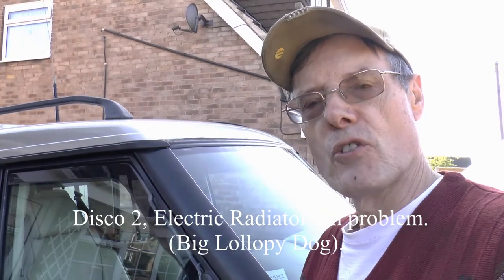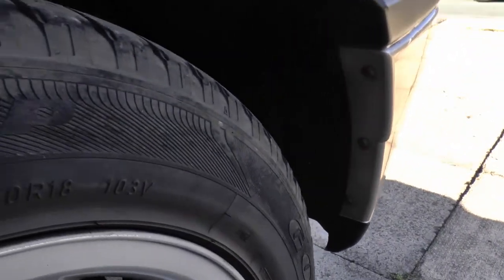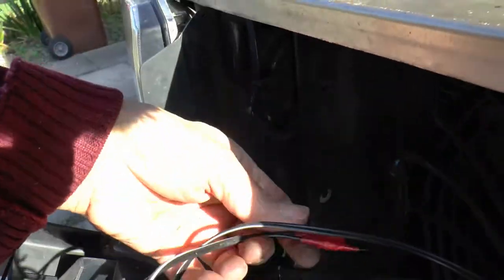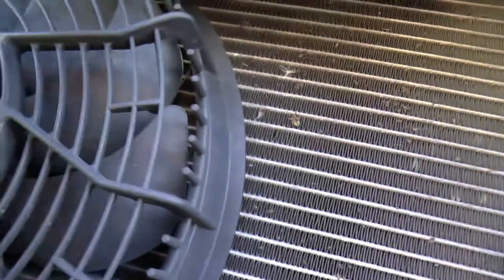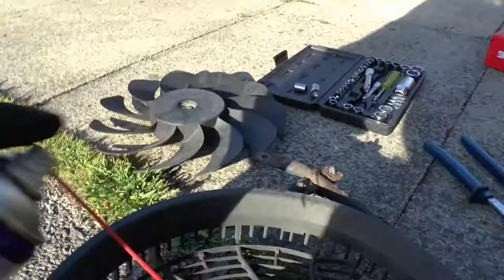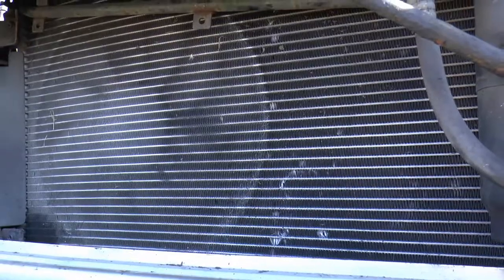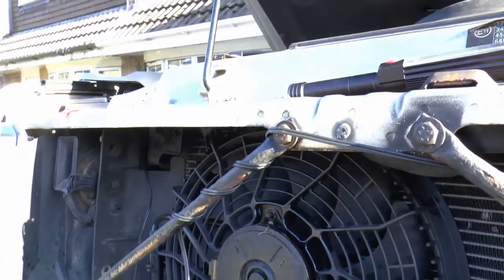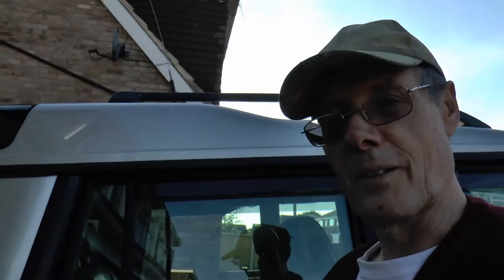Disco 2 Electric Cooling Fan Woes. (Big Lollopy Dog)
In which I try to ascertain why the electric cooling fan fuse keeps blowing. All I do discover is rusty bolts, and parts are easier to remove when they are broken, and, ultimately achieve nothing!